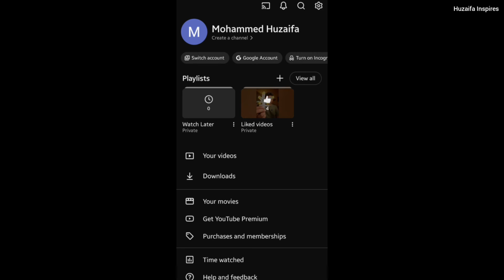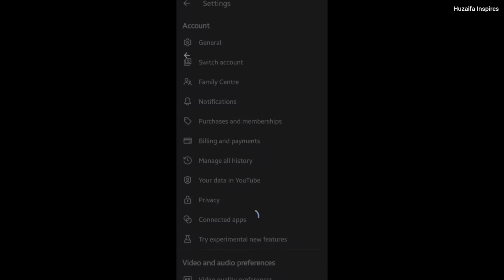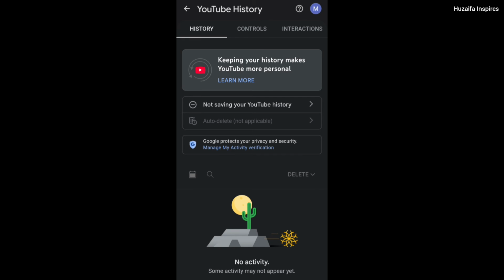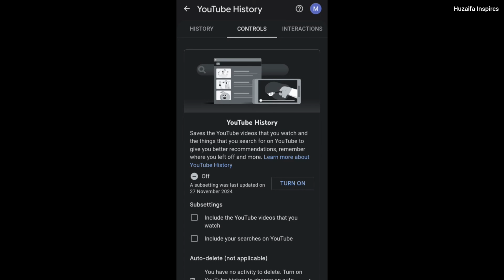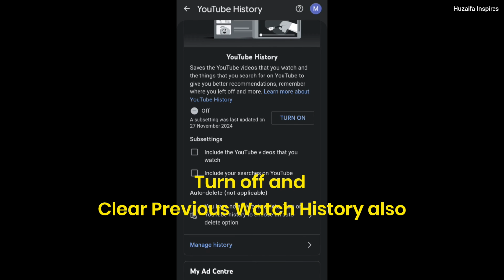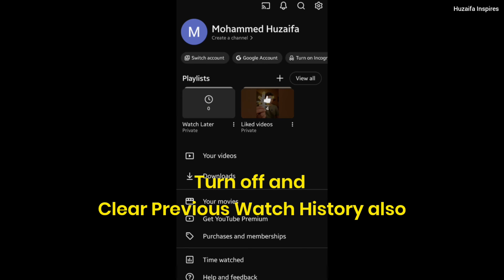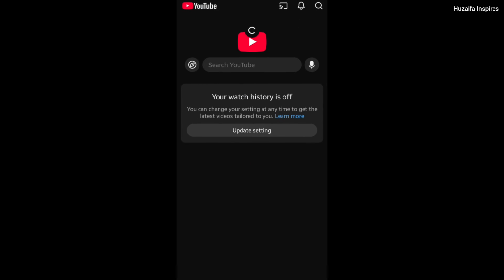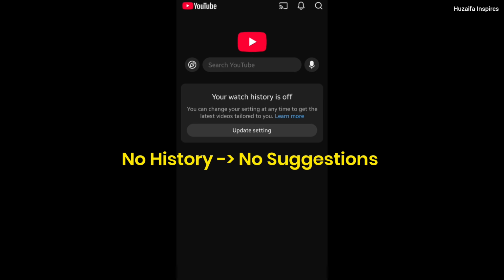How I Use YouTube Without Getting Distracted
Ever opened YouTube for one video and ended up scrolling for hours? 😅
Yeah… we’ve all been there.

In this video, I share a simple but powerful way to completely change how you use YouTube — so you can learn more, waste less time, and actually enjoy what you watch.

There’s also a small bonus tip at the end that can totally change your YouTube experience 👀

Watch till the end — it might just make you see YouTube differently.